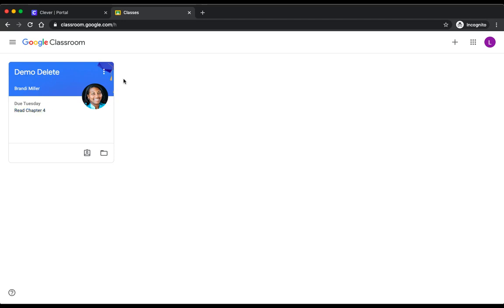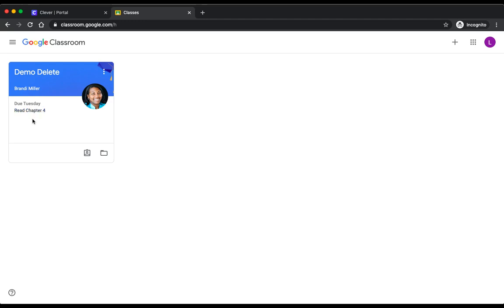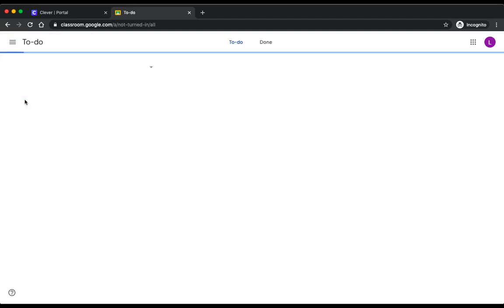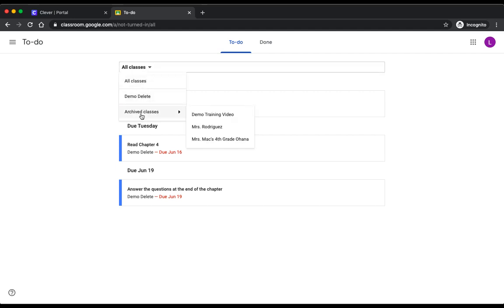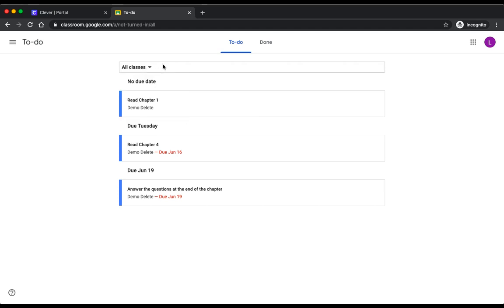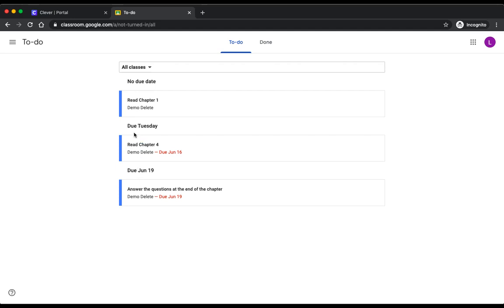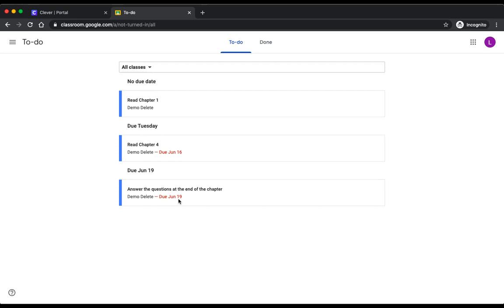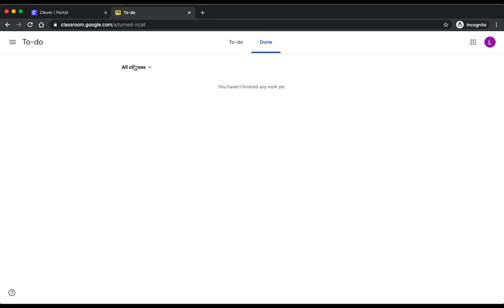Staying Organized in Google Classroom